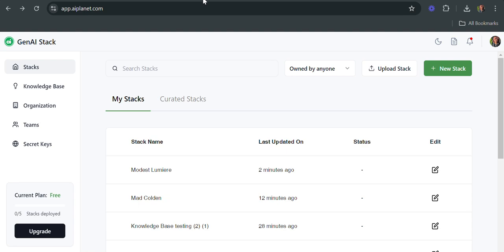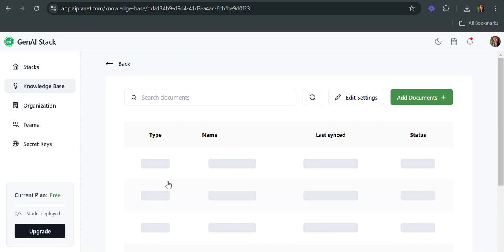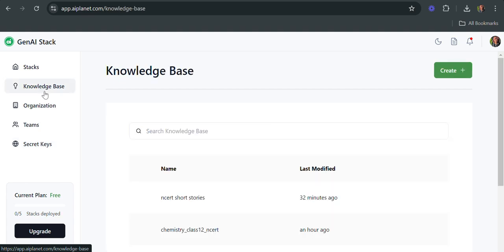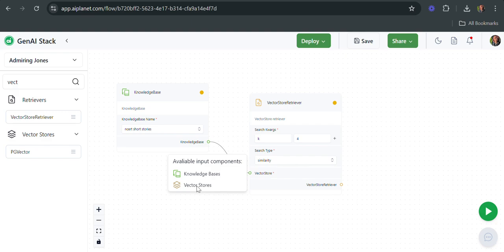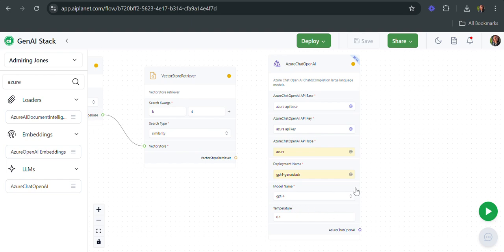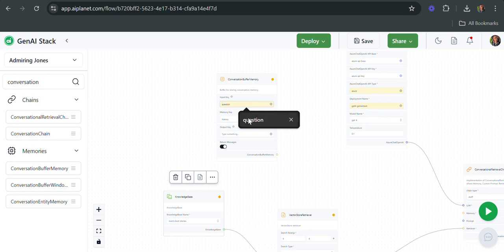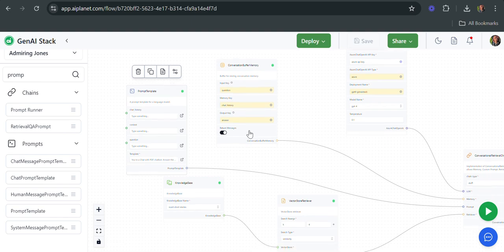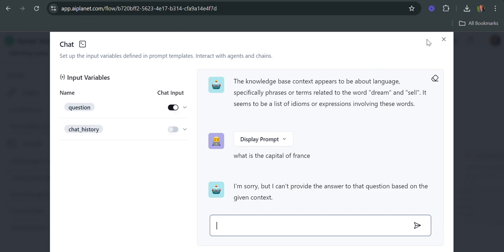Knowledge Base and Secret Keys | GenAI Stack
Unlock the potential of GenAI Stack—an all-in-one platform for building enterprise-grade LLM applications effortlessly. In this tutorial, we’ll dive into the features that make GenAI Stack stand out, including the Knowledge Base for seamless file integration and Secret Keys for secure API management. With our intuitive drag-and-drop interface, you’ll see how to streamline the development process, easily incorporating text splitting, embeddings, and API keys into your workflows. Join us as we take an idea from setup to production, simplifying the creation of powerful LLM apps with minimal complexity.